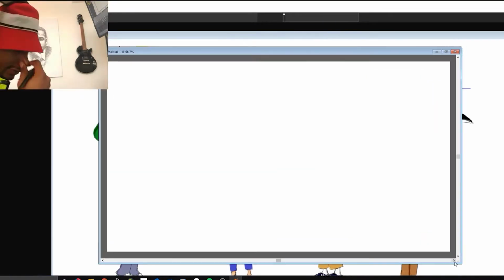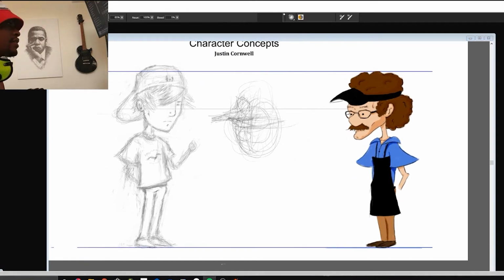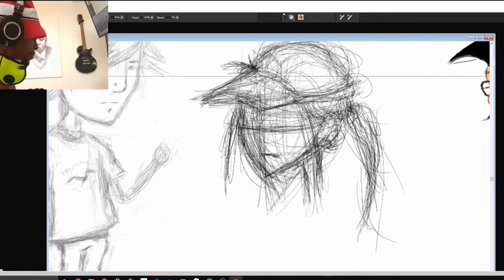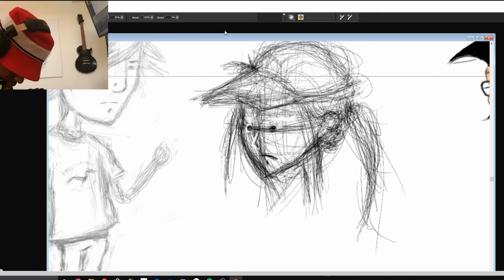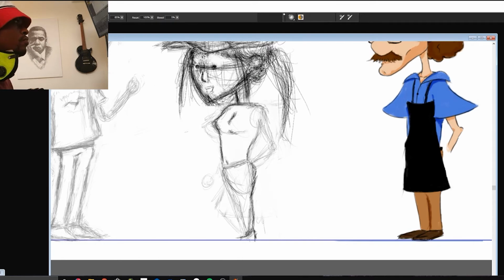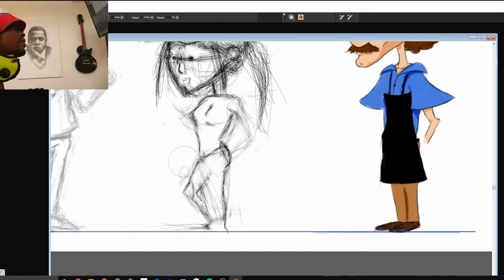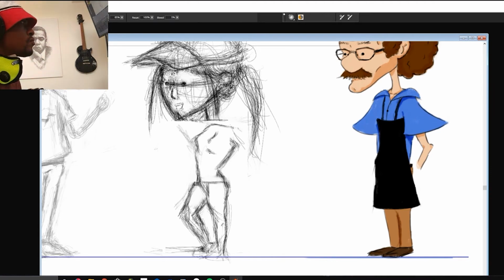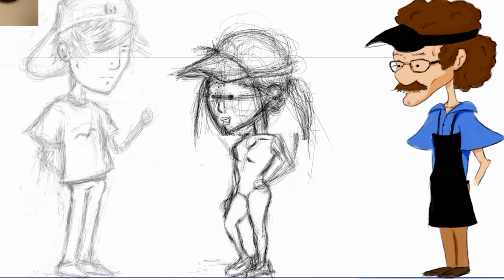Character Creation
Drawing Ashley from Waffle Home